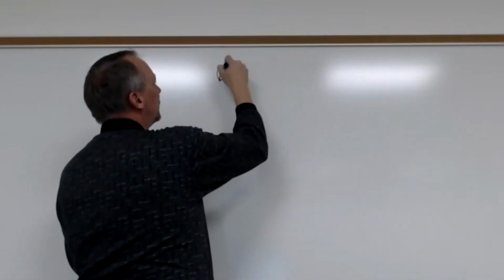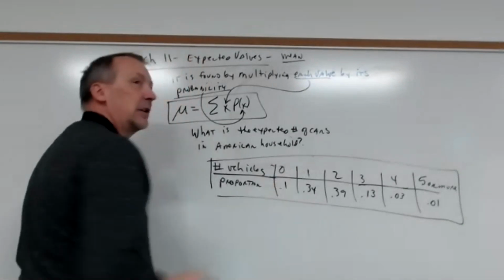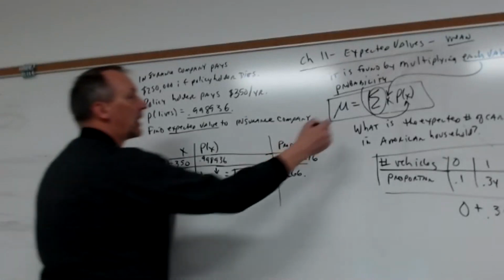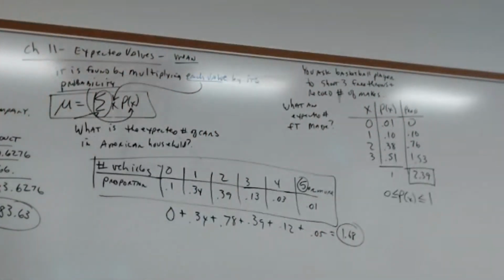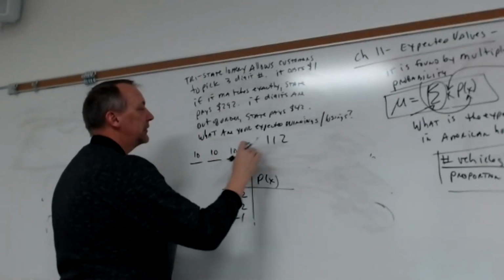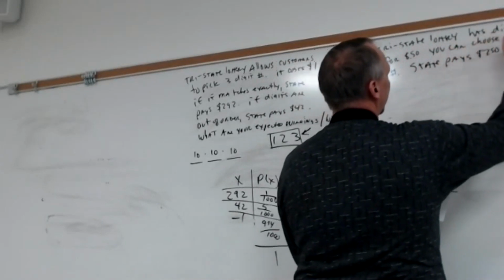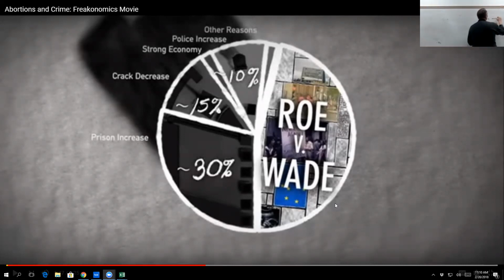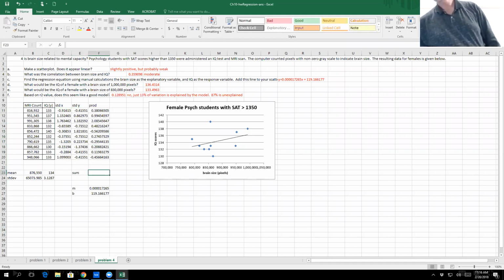Chapter 11 - Expected Values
How to calculate Expected Values.  We also discussed r^2 values from the previous lesson